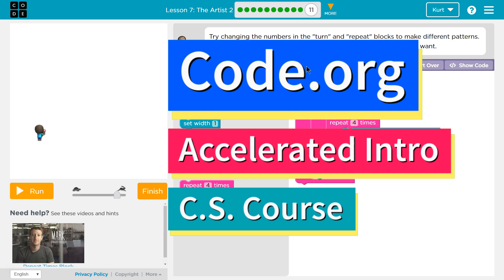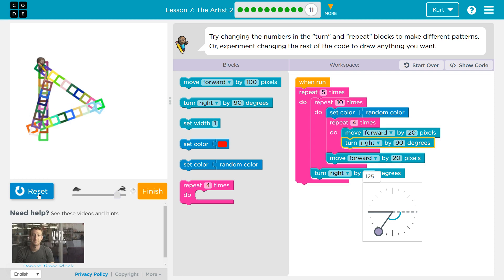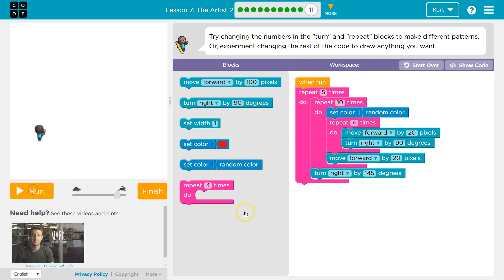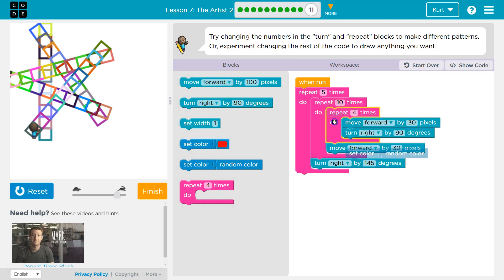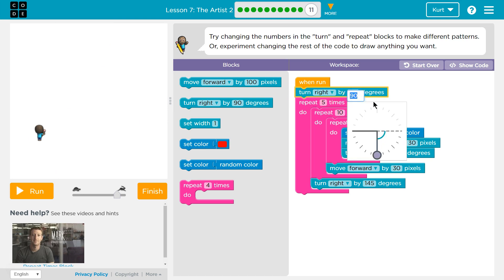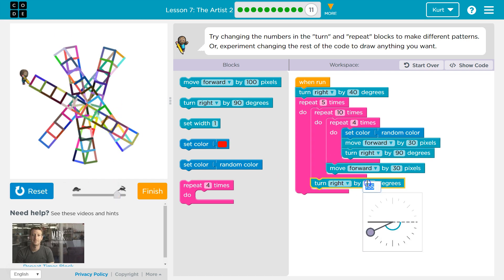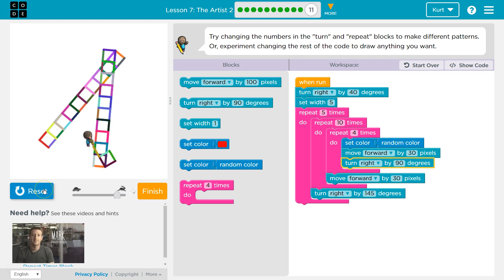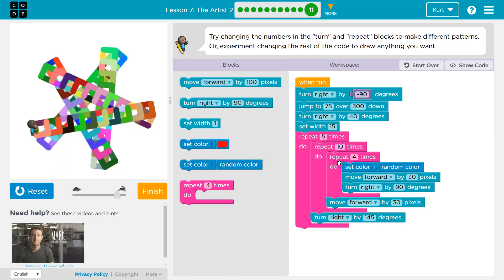The Artist 2 - Lesson 7.11 Tutorial with Answers - Code.org Accelerated Intro to CS Course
The Artist 2 is lesson 7 of Code.org's C.S. Accelerated Intro to CS Course. This course is an excellent way to learn coding. Each part challenges students to accomplish a new task while learning computer science concepts. This particular course,  C.S. Accelerated Intro to CS Course is a great tool way to first engage with computer science concepts. In this video I walk through step-by-step how to get the right answer for this puzzle. Tutorials for all the lessons in this course are in the playlist linked below.